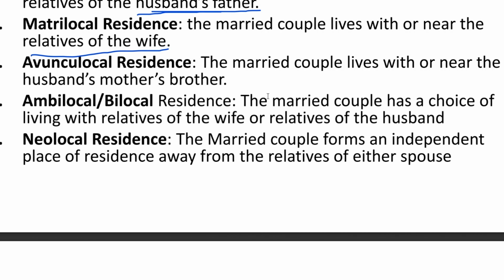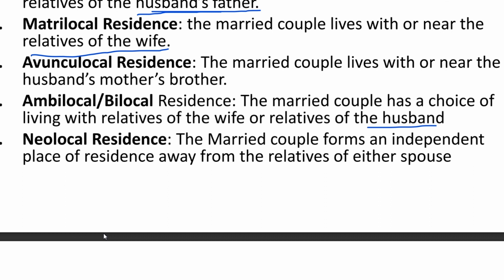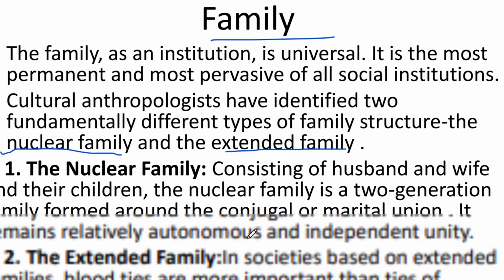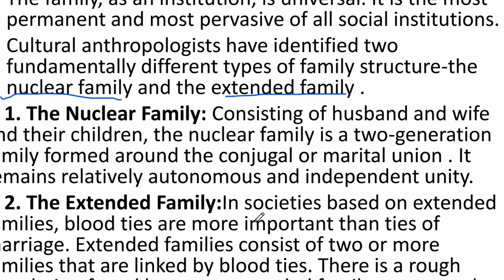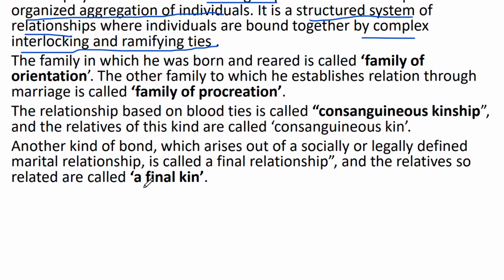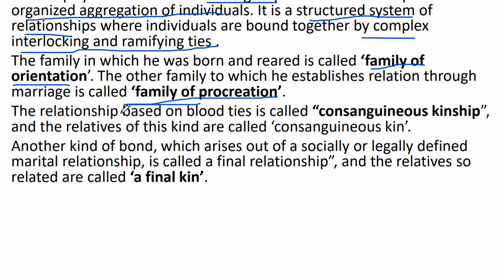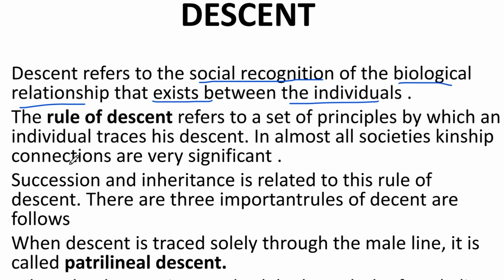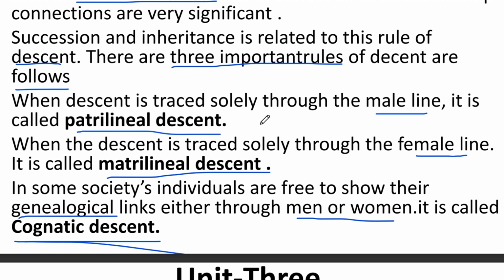INTRODUCTION TO ANTHROPOLOGY | FAMILY,KINSHIP & DESENT | CHAPTER 2 PART 3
• ANTHROPOLOGY | CU...

Anthropology - chapter 1 part 1 -

 • INTRODUCTION TO A...

Anthropology - chapter 1 part 2 -

 • Linguistic anthro...

what is anthropology
 culstudy of humans,archaeology,archaeology vs history,historical particularism,academics The family, as an institution, is universal. It is the most
permanent and most pervasive of all social institutions.
• Cultural anthropologists have identified two
fundamentally different types of family structure-the
nuclear family and the extended family .
 1. The Nuclear Family: Consisting of husband and wife
and their children, the nuclear family is a two-generation
family formed around the conjugal or marital union . It
remains relatively autonomous and independent unity.
 2. The Extended Family:In societies based on extended
families, blood ties are more important than ties of
marriage. Extended families consist of two or more
families that are linked by blood ties. There is a rough
correlation found between extended family system and
an agricultural way of life.
Functions Marriage and Family
• Family performs certain specific functions which can be mentioned
as follows:
1. Biological Function: The institution of marriage and family serves
biological (sexual and reproductive) function. The institution of
marriage regulates and socially validates long term, sexual
relations between males and females.
2. Economic Function: Marriage brings economic co-operation
between men and women and ensure survival of individuals in a
society.
3. Social Function:The institution of marriage brings with it the
creation and perpetuation of the family, the form of person to
person relations and linking once kin group to another kin group.
4. Educational and Socialization Function:The burden of socialization
(via processes of enculturation and education) of new born infants
fall primarily upon the family. In addition, children learn an
immense amount of knowledge, culture, values prescribed by
society.
KINSHIP
• The concept of kinship is vitally important in Anthropology, because
kinship and family constitute the focal points in anthropological studies.
• A kinship system is neither a social group nor does it correspond to
organized aggregation of individuals. It is a structured system of
relationships where individuals are bound together by complex
interlocking and ramifying ties .
• The family in which he was born and reared is called ‘family of
orientation’. The other family to which he establishes relation through
marriage is called ‘family of procreation’.
• The relationship based on blood ties is called “consanguineous kinship”,
and the relatives of this kind are called ‘consanguineous kin’.
• Another kind of bond, which arises out of a socially or legally defined
marital relationship, is called a final relationship”, and the relatives so
related are called ‘a final kin’.
DESCENT
• Descent refers to the social recognition of the biological
relationship that exists between the individuals .
• The rule of descent refers to a set of principles by which an
individual traces his descent. In almost all societies kinship
connections are very significant .
• Succession and inheritance is related to this rule of
descent. There are three importantrules of decent are
follows
• When descent is traced solely through the male line, it is
called patrilineal descent.
• When the descent is traced solely through the female line.
It is called matrilineal descent .
• In some society’s individuals are free to show their
genealogical links either through men or women.it is called
Cognatic descent